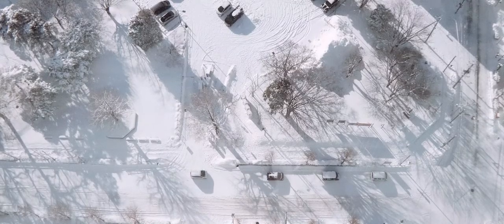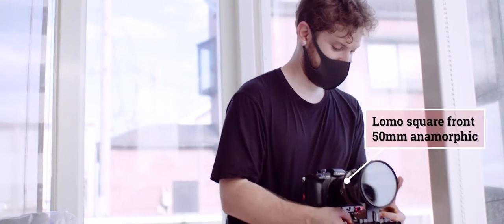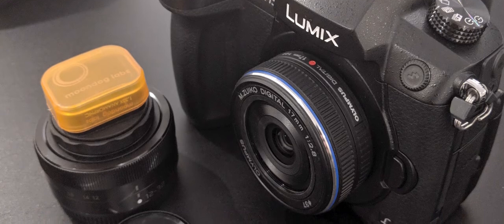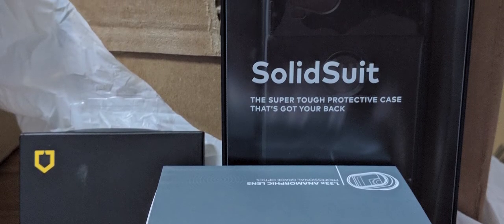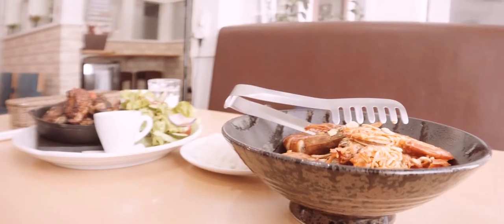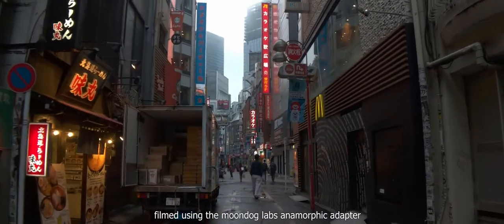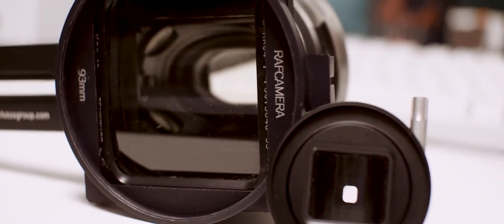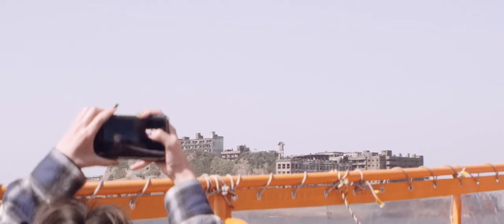Make a budge anamorphic look like the big screen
Filming with anamorphic lenses can lead to very cinematic and pleasing results but it is always expensive, heavy or cumbersome. Those are not ideal conditions for filming in Hokkaido Japan during the winter. Luckily the gh5 is a rugged camera with anamorphic functionality built in and the moondog labs 37mm anamorphic adapter is extremely small and inexpensive. That makes the combo much easier to use in the snow and cold.